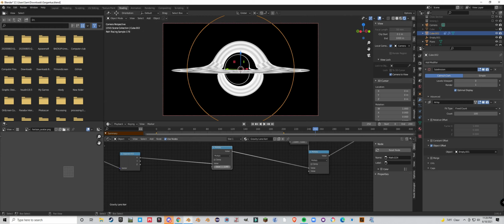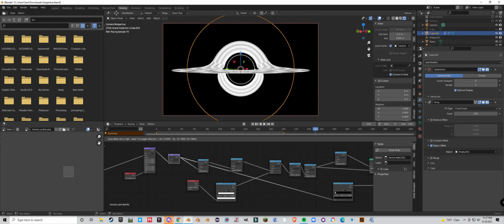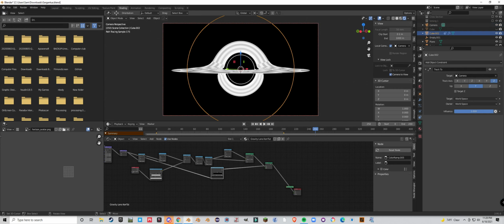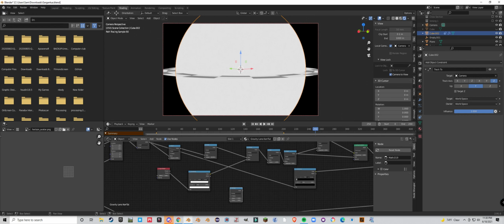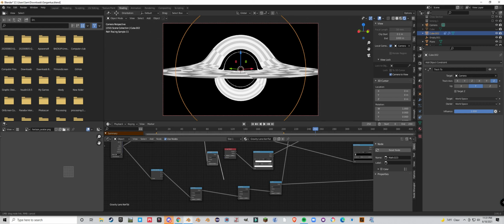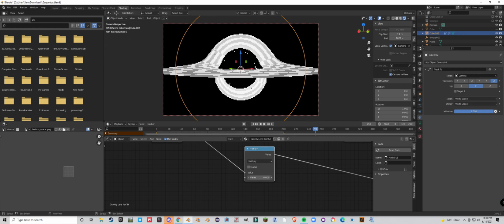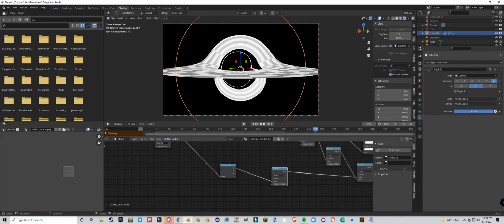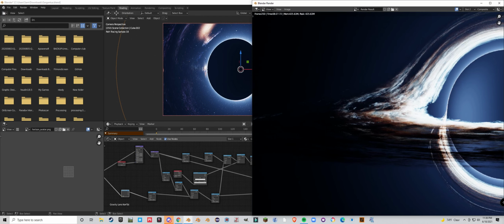Blender 3D Mastering Black Holes Series Extra: Kerr Distortion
Hello Everyone!

Hardware Strain ratings:
Lensing: 3-4/10
In this segment of the tutorial we are covering how to properly do Kerr black hole (spinning black hole) gravitational lensing that is, while still an approximation, quite physically accurate.

PC Specs:
RTX 2070
R7 2700X
48GB RAM, 3000 MHZ